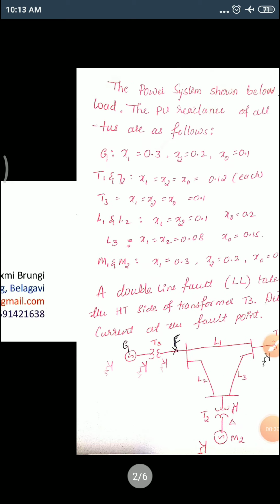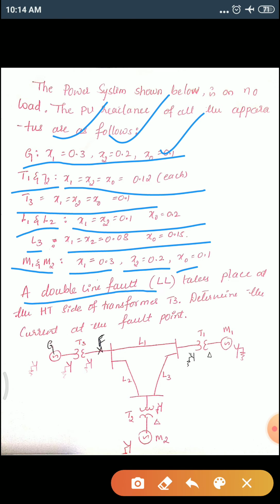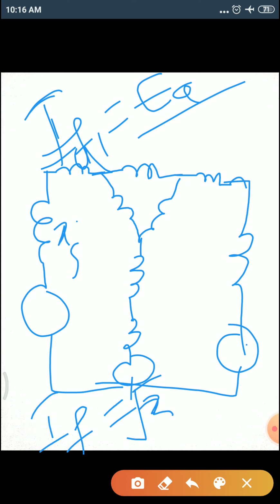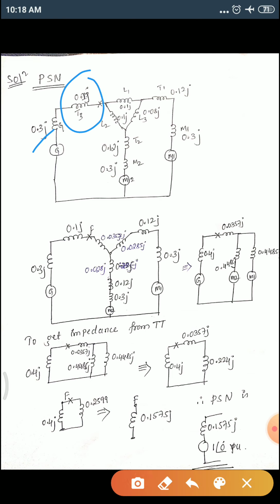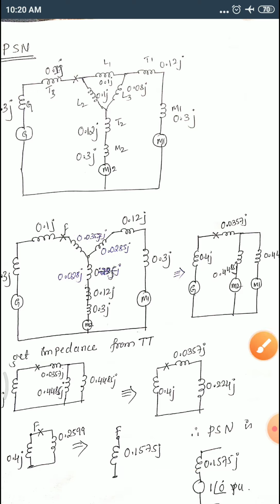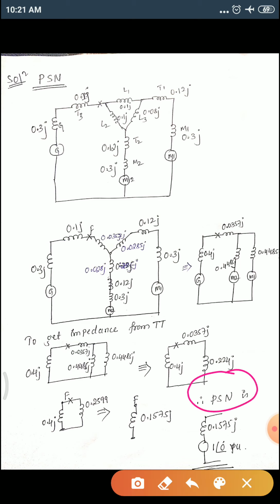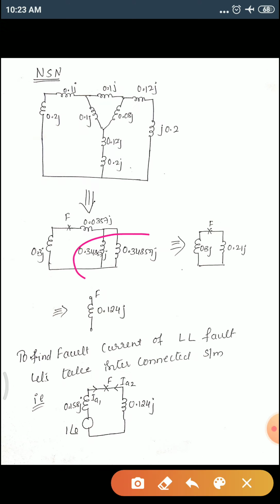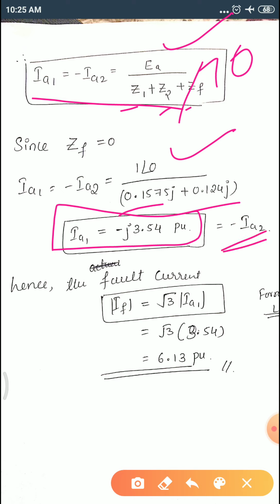JCE EE Numericals on Unsymmetrical Faults.